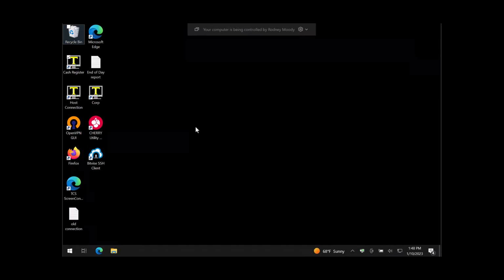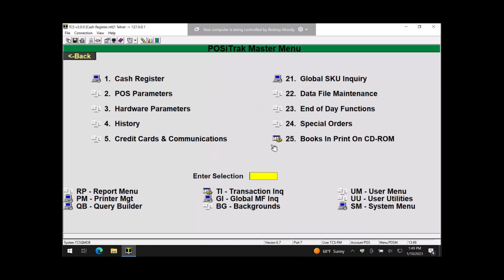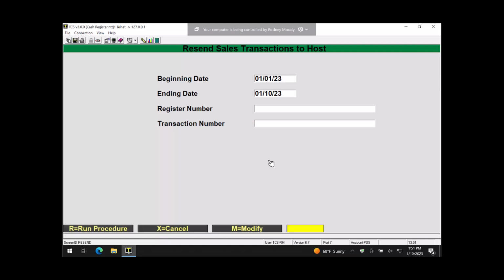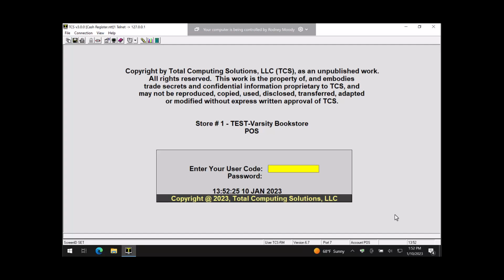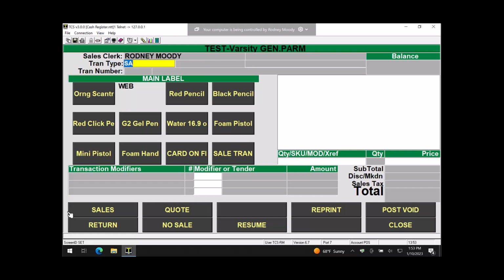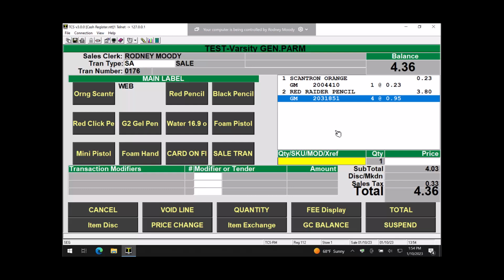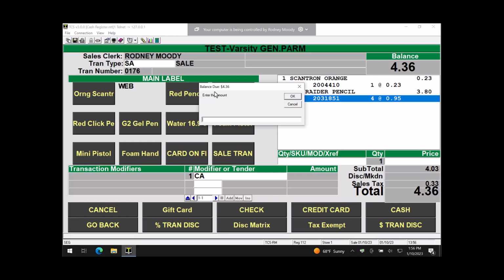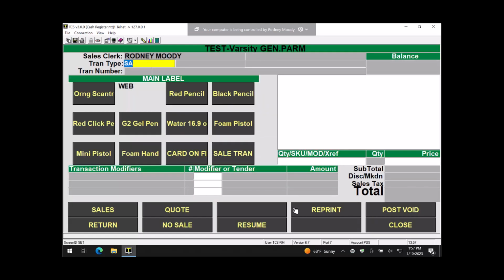SmartSuite POS Training